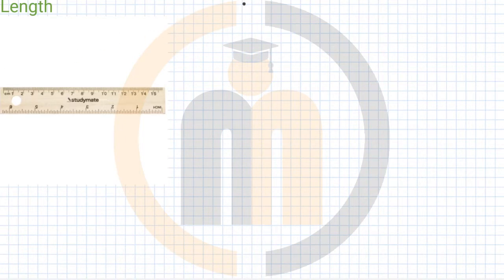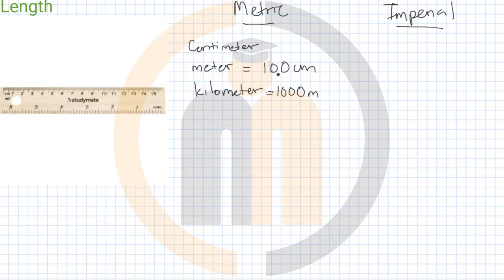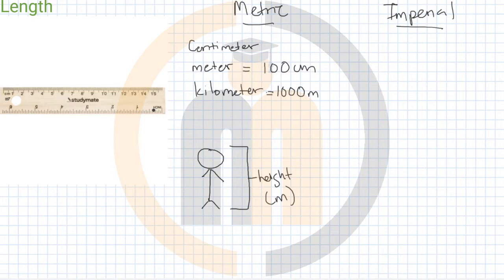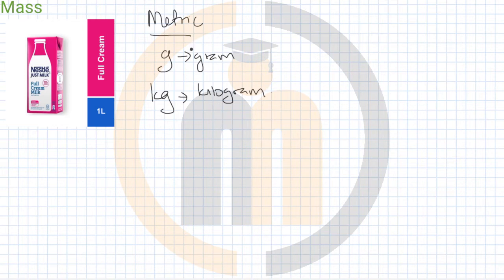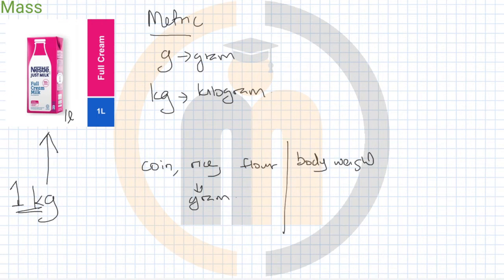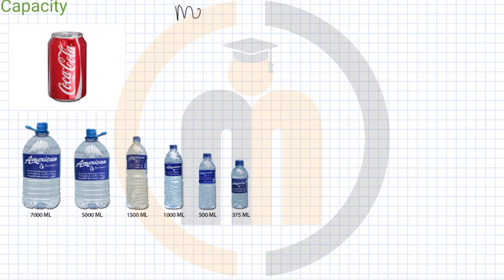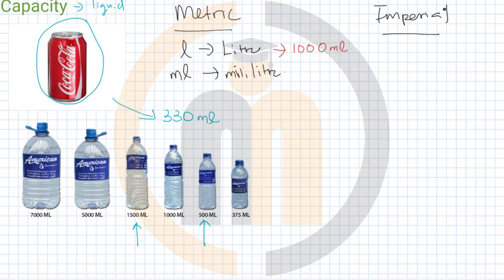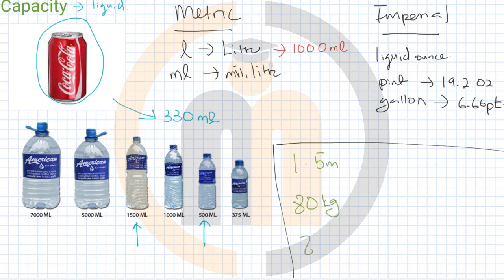Primary Math Year 4 (Length, Mass and Capacity)